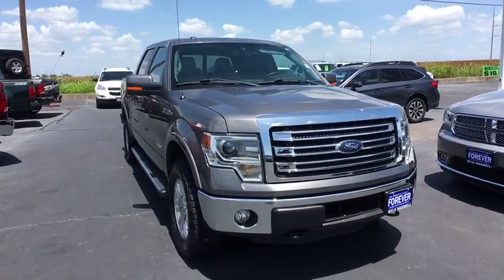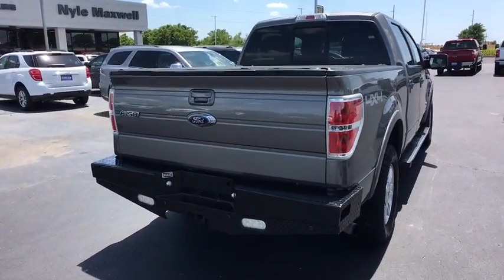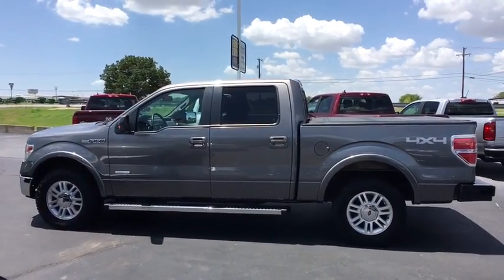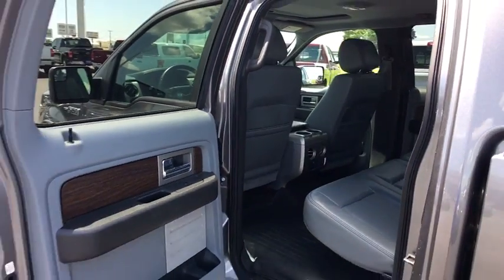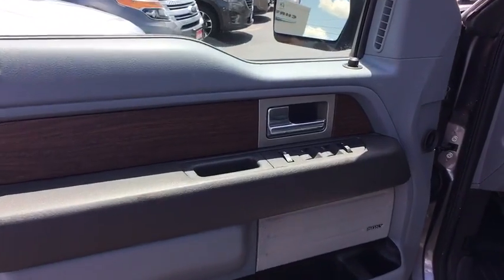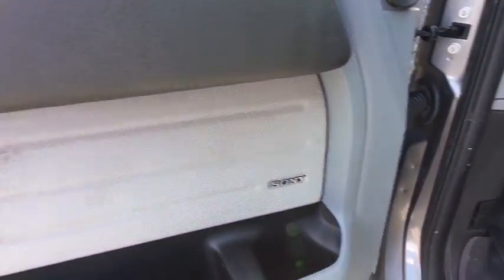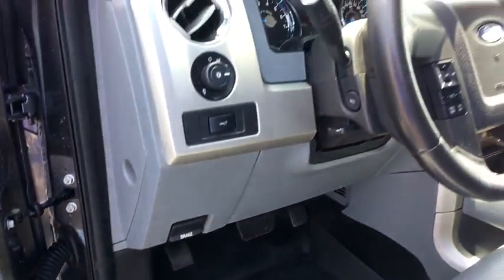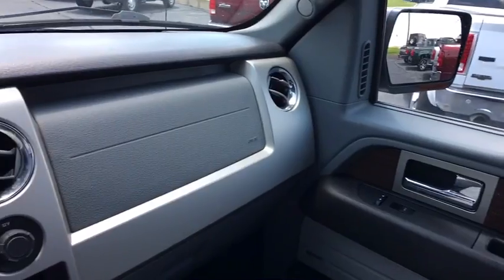2014 Ford F-150 Round Rock, Cedar Park, Georgetown, Austin, Bastrop, TX 6EKE13960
Sterling Gray Metallic Used 2014 Ford F-150 available in Round Rock, Texas at Nyle Maxwell Taylor CDJR. Servicing the Cedar Park, Georgetown, Austin, Bastrop, TX area.

Nyle Maxwell Taylor CDJR
14150 US-79

2014 FORD F-150 LARIAT 4WD IN STERLING GRAY METALLIC!! ONE OWNER!! NICE TRUCK!! WELL EQUIPPED!! WELL KEPT!! Awards:* 2014 KBB.com Brand Image Awards Reviews:* Compelling engine lineup, particularly the turbocharged V6; largest selection of variations in this class; numerous convenience features. Source: Edmunds* If you're looking for a more personalized pickup truck, Ford's F-150 for 2014 offers one of the most varied and distinct line ups in the business. From trims to work options to cutting-edge electronics and infotainment systems, there is an F-150 for just about everyone. Source: KBB.com* The 2014 Ford F-150, with its 4 high-tech engines, including the revolutionary EcoBoost, has the toughest, most powerful, and fuel efficient truck lineup in the class. The Ford F-150 hauls and tows the most in its class, towing up to 11,300 lbs and hauling up to 3,120 lbs. It also generates the most available power - up to 411 hp - while achieving up to 23 mpg hwy. 9 distinctive models including the all new LIMITED. 3 cab configurations. 3 box lengths. Whatever you need a truck to do best, the F-150 lineup delivers. With 2014 F-150 features like the new standard hill start assist, which keep you from rolling back on a grade, it's no wonder the F-Series has been America's best-selling truck for 34 years. The 2014 F-150 comes with both power and luxury. The SuperCrew model impresses with an interior experience like no other. We're talking room to spare, lots of creature comforts, superb cargo space and utmost flexibility. The seating is thoughtfully contoured to provide comfortable support in all the right places, including its angled rear seat backs, which create a relaxed, natural seating position. F-150 XLT offers you a wide range of configurations. Inside, premium cloth seats welcome you, along with a substantial list of power and convenience features. Each of the 9 Ford F-150 models offers a diverse set of interior and exterior features, but all of them are still Built Ford Tough. In addition to the amazing combination of power, efficiency, and luxury, the F-150 gives you even more options. F-150 can be equipped with everything from manually telescoping and folding sideview mirrors with a large viewing area and convex lens that are perfect for towing, to power-adjustable interior features that help customize your driving position. You can even expand your cargo capabilities with our rugged stowable bed extender. And you've got plenty of style options too. Build the F-150 you want, just the way you want it. Source: The Manufacturer Summary2014 Ford F-150 Lariat 4WD.Gray Lariat 4WD 6-Speed Automatic Electronic EcoBoost 3.5L V6 GTDi DOHC 24V Twin TurbochargedCome visit us at the Original Nyle Maxwell in Taylor!! We have the best deals around and with the laid-back country atmosphere you can't beat it! We maintain competitive new and used inventories of Chrysler, Dodge, Jeep and Ram vehicles. Staffed with experienced sales representatives and top-trained certified technicians, we are here to provide a fun, easy and valuable automotive shopping and service experience. Serving Chrysler, Dodge, Jeep and Ram customers in Central Texas for over 18 years now and we are proud to carry the finest vehicles ever built. We stand by our word and stand by our work. We're committed to maintaining a higher standard of excellence because we live here, we play here, and we work here. Good credit or bad credit we can help you with all your financing needs!